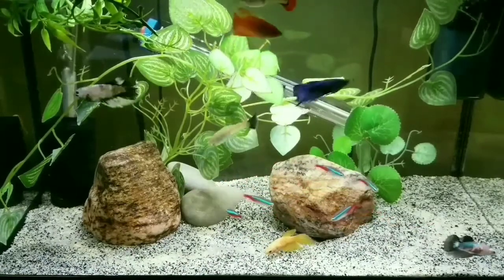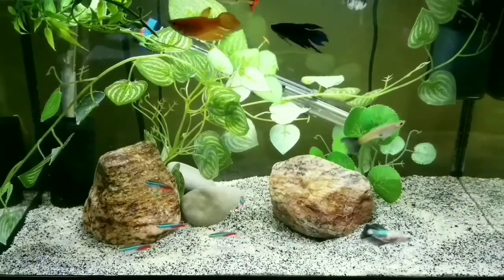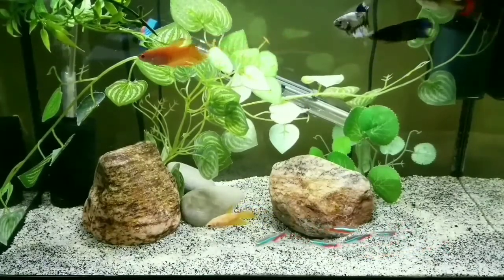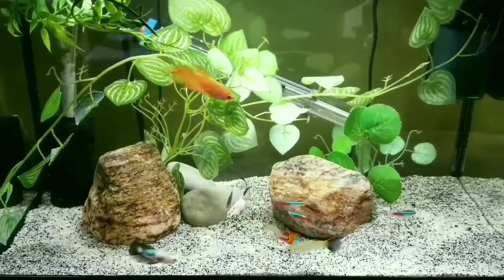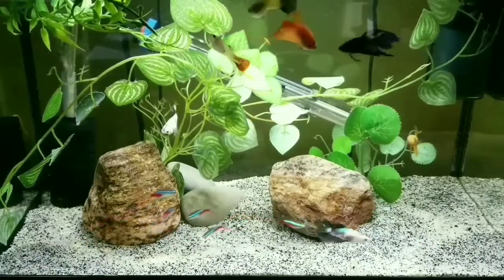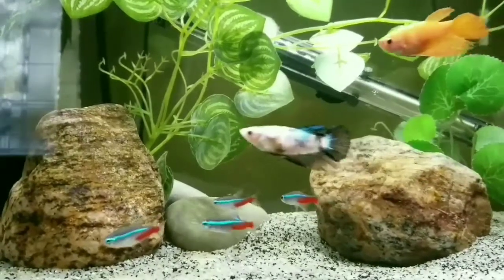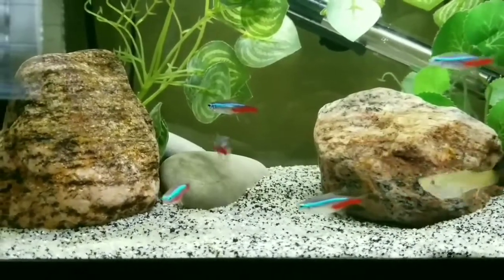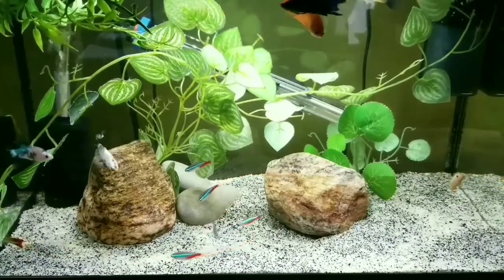SPECIES PROFILE│NEON TETRA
I really enjoy doing the research on all the fish I own. I also love to share the information I glean. If you have a profile you would like to me to do.. I would be more than happy to do it.. even if I do'n't have it. This way it may get on my most wanted list..

I just want to take a minute and tell you how important you are to me. This channel wouldn't exist without the support you have all shown. The community we belong to on YouTube is very special to me.. I've met so many amazing people. I deeply appreciate you watching and commenting on my videos. Please if you have advice, a question, a suggestion I'm more than happy to listen. Means so much to me!